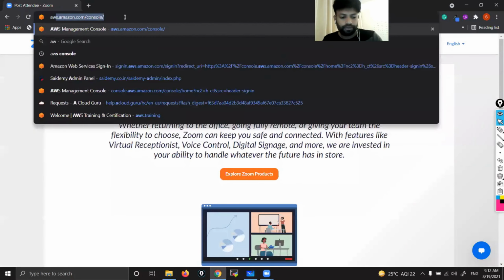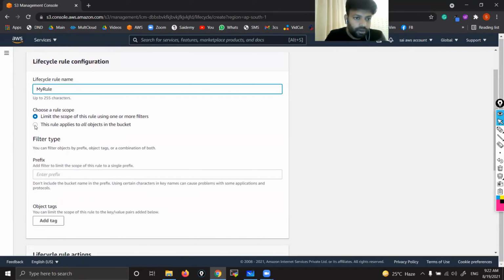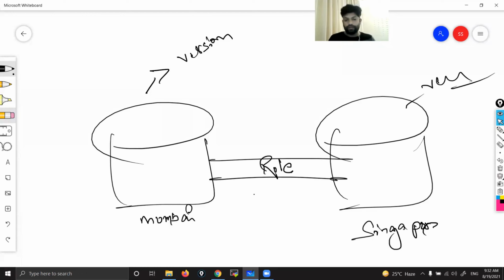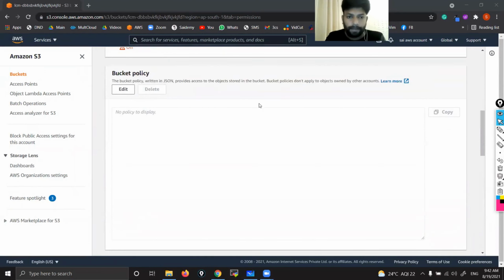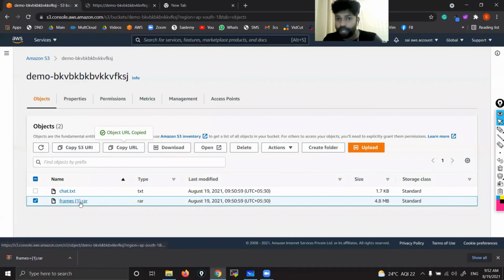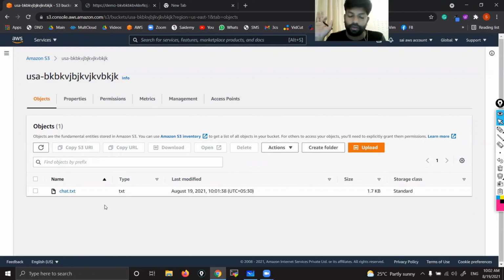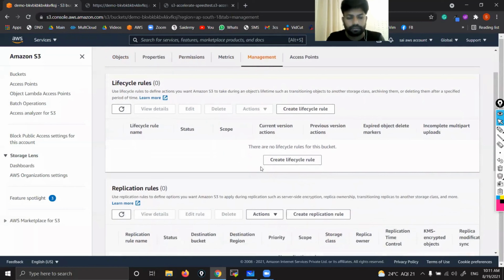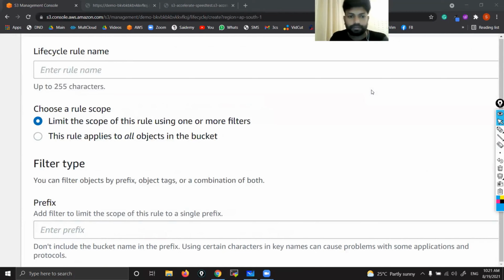AWS Full Course by Saidemy Part - 17